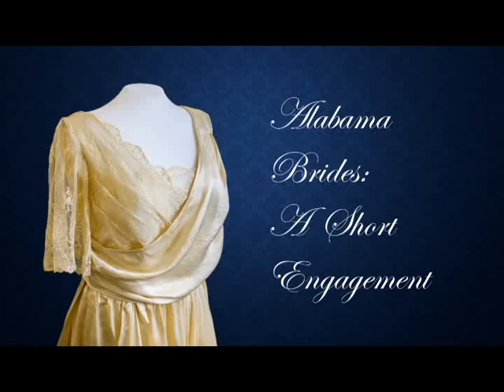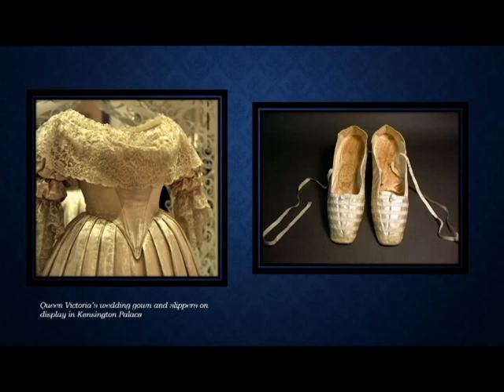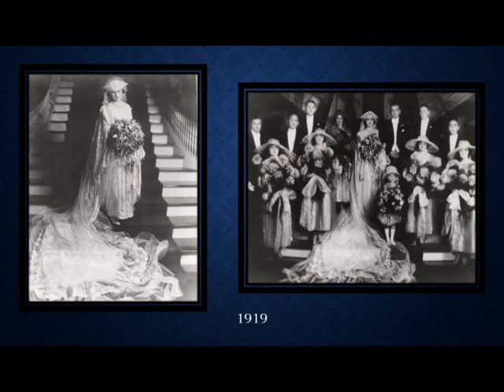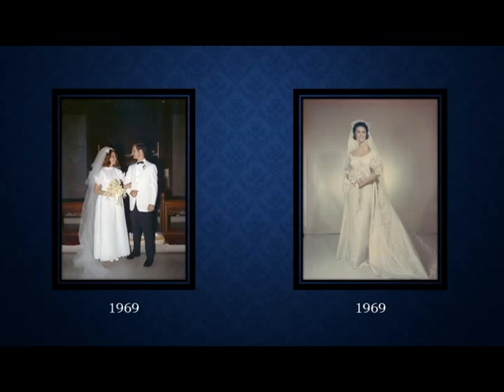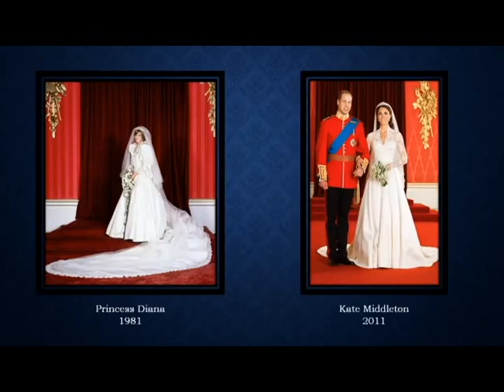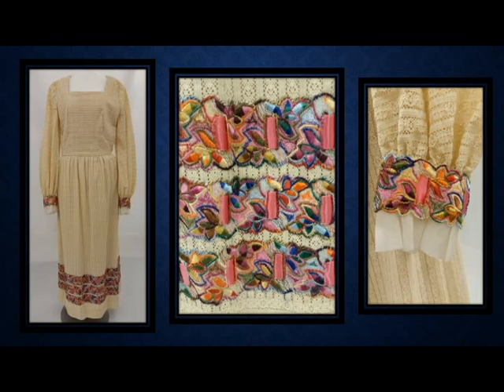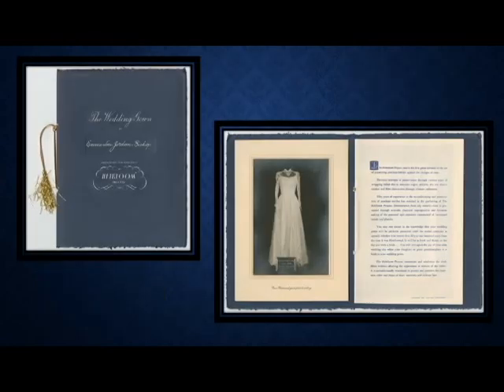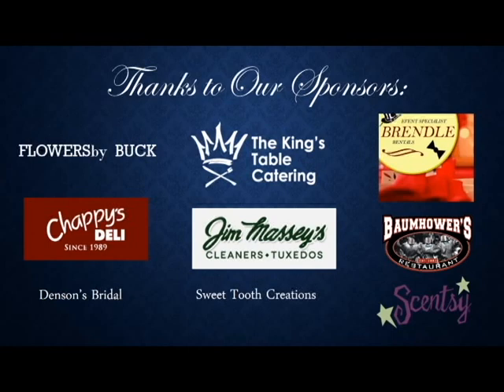Alabama Brides: A Short Engagement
The views and opinions expressed in this presentation do not necessarily reflect those of the Alabama Department of Archives and History.

Alabama Department of Archives and History's Textile Curator Ryan Blocker presents a lecture on the history of bridal gowns with an emphasizes on gowns in Alabama history. This presentation was originally given for the Alabama Brides: A Short Engagement exhibition opening on June 25, 2015.